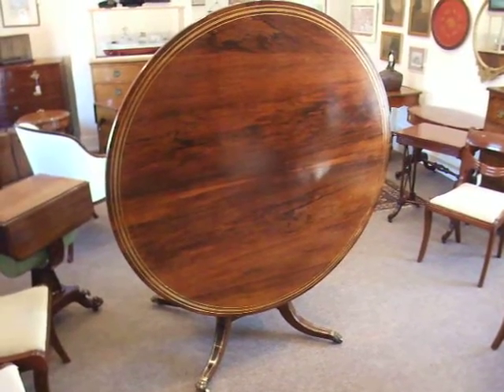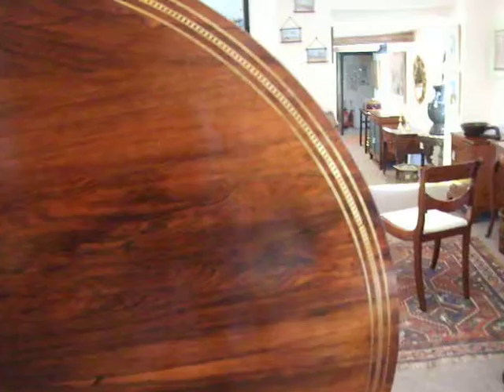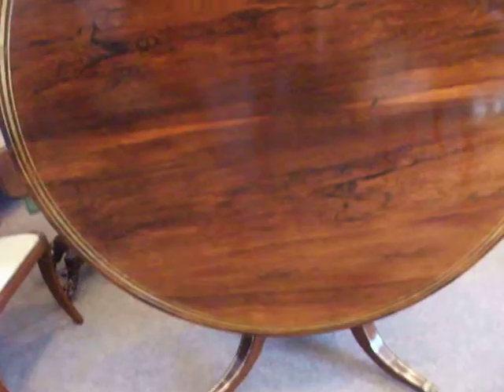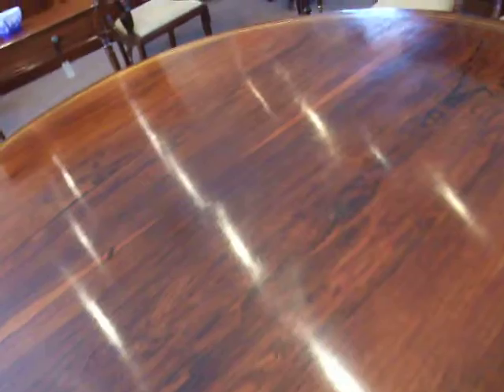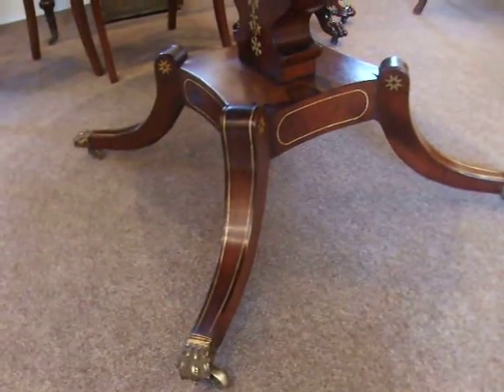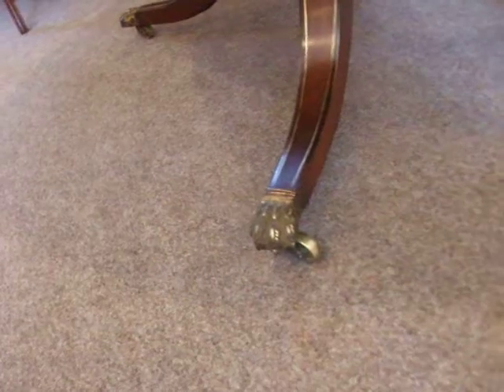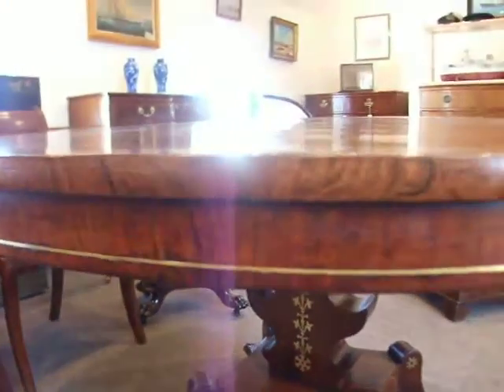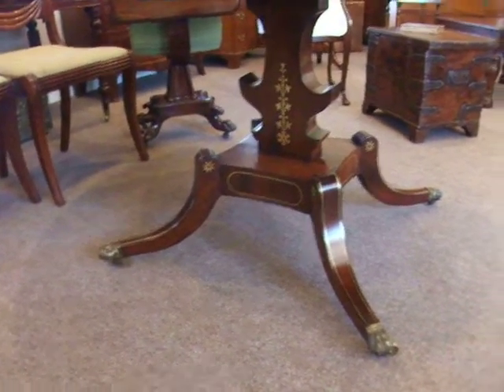Regency brass inlaid circular dining table